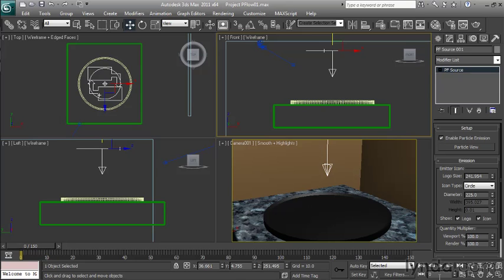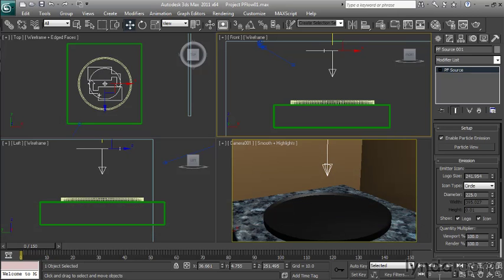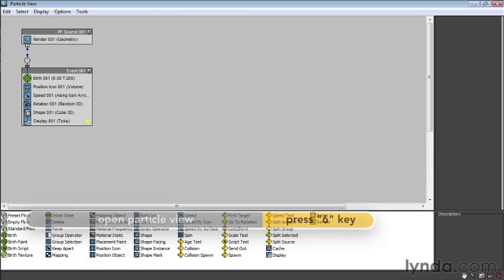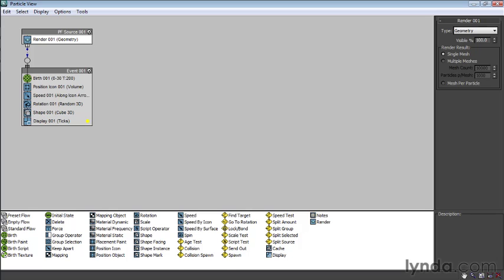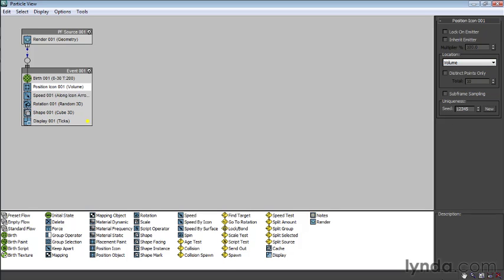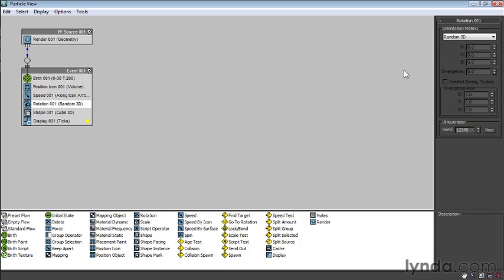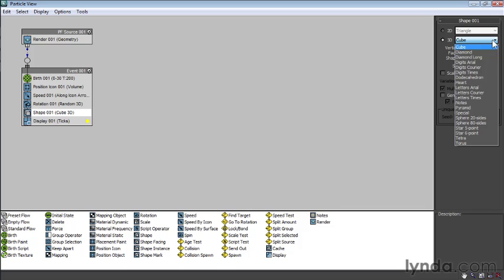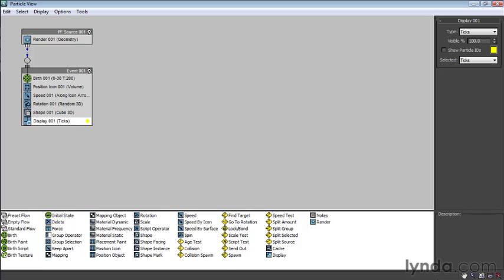Max 2011 Particle Effects 1103 Reviewing the PFlow events